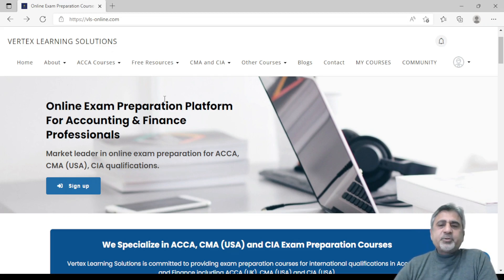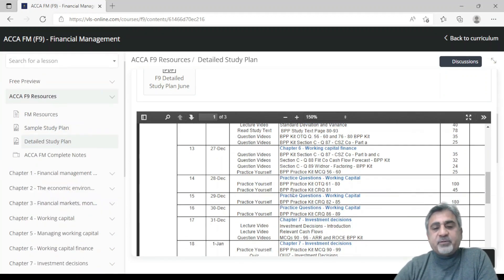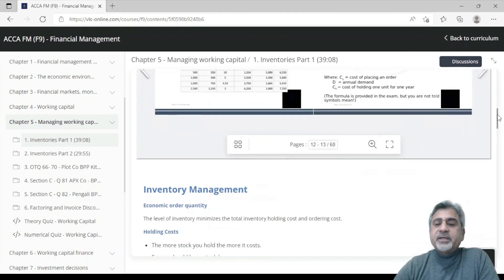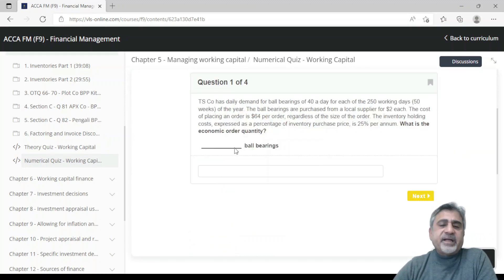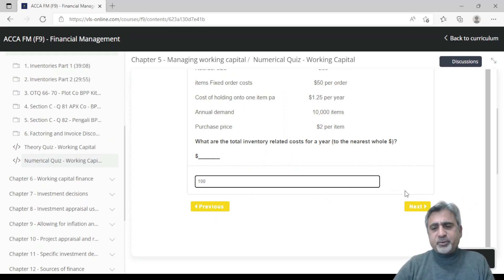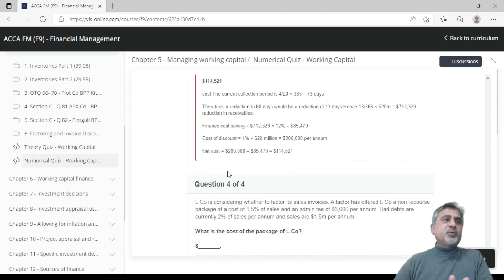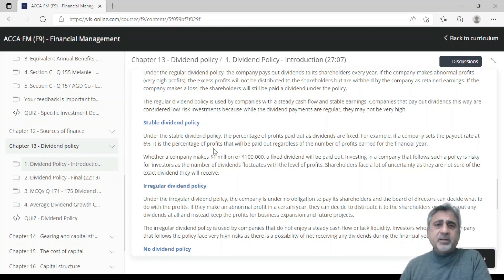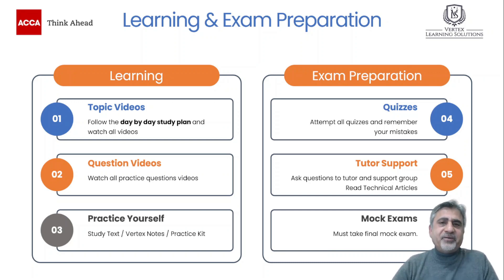ACCA Exam Preparation With Vertex | VLS Portal | ACCA Exam Preparation Process at Vertex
In this video, our expert trainer will guide and show ACCA students how  to use VLS Portal and how the ACCA exam preparation is done at Vertex.

About Vertex Learning Solutions:
For more than a decade, Vertex Learning Solutions has dedicated itself to providing international education.

We provide online exam preparation courses for ACCA (UK), CMA (USA) and CIA (USA). We help students and accounting and finance professionals from around the globe to pass their professional qualifications as well as excel in their professional careers.